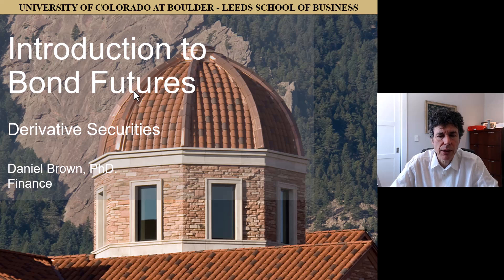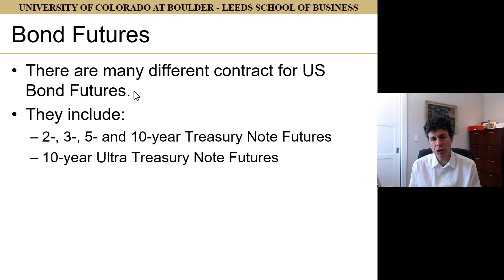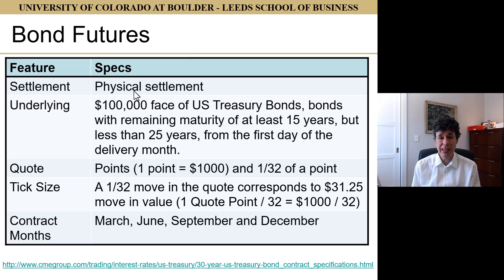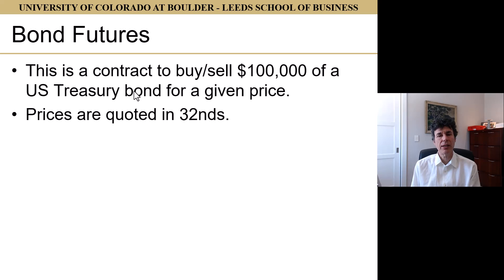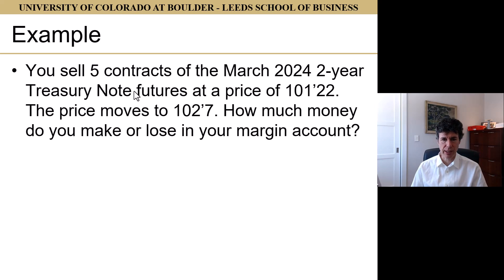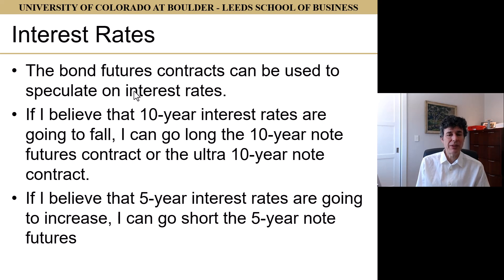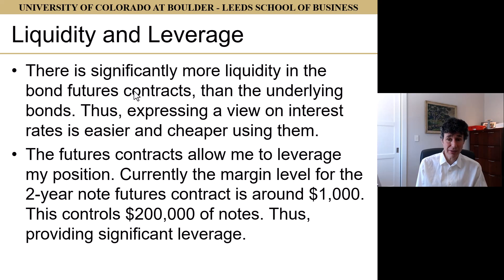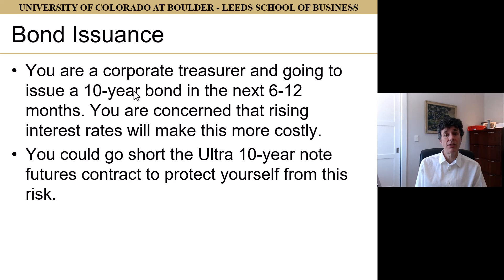Derivative Securities - Bond Futures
This video describes how US Treasury bond futures work. The key contracts described are traded on the Chicago Mercantile Exchange. The calculation of profit and Loss from positions is described. The delivery features of the contracts are described as well as the delivery option owned by the holder of a short position in the contract.